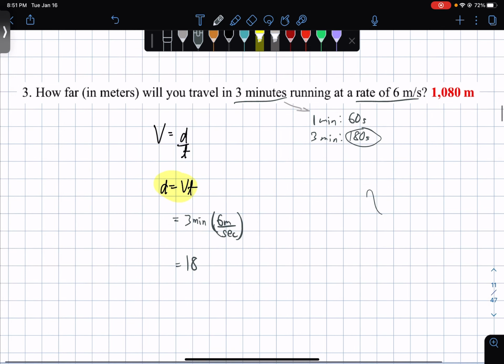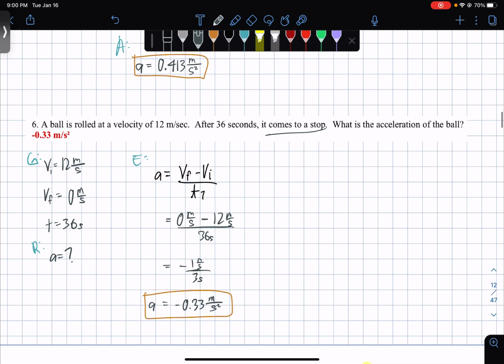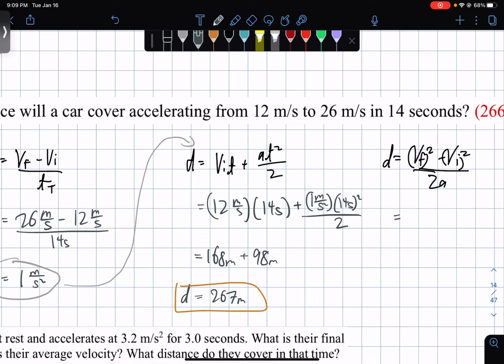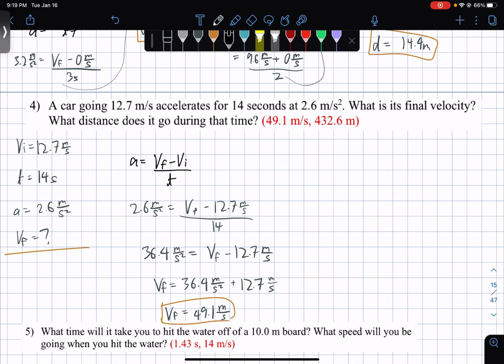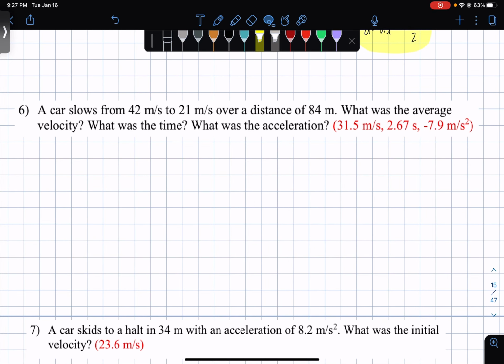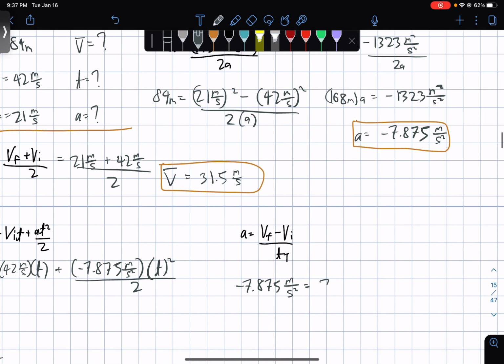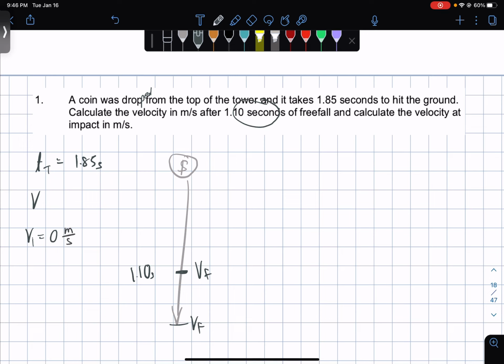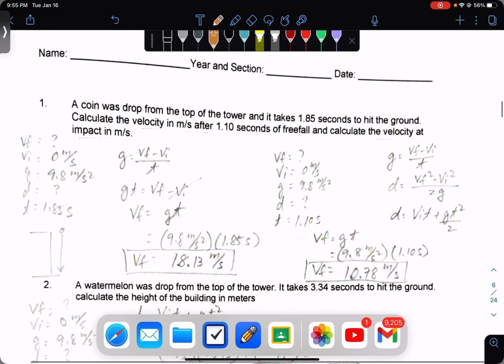G12 2nd Qtr Physics Exam Review (part 4)